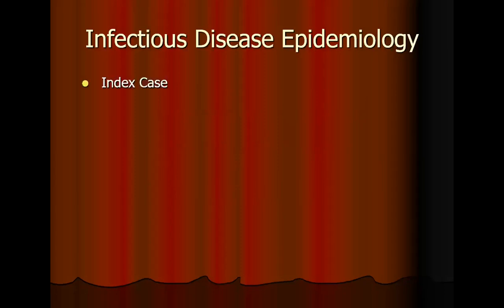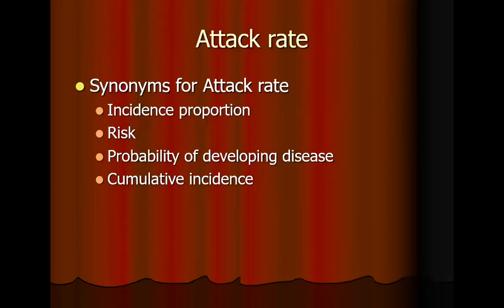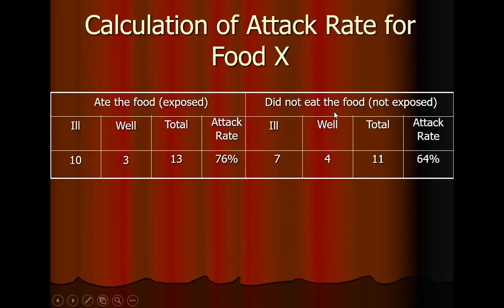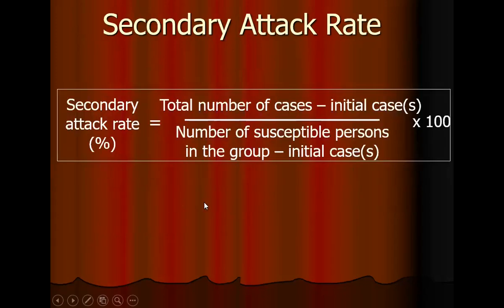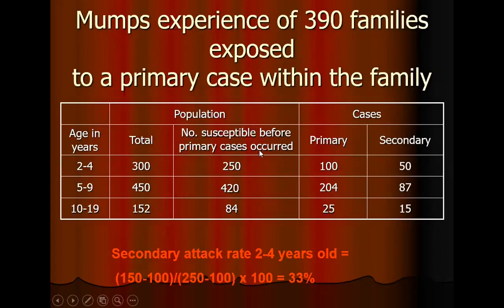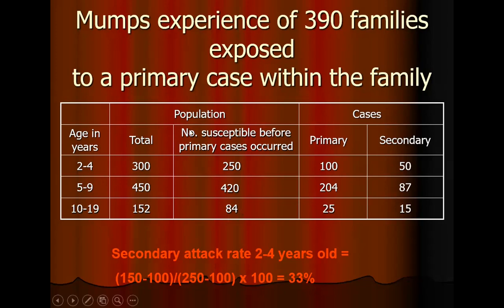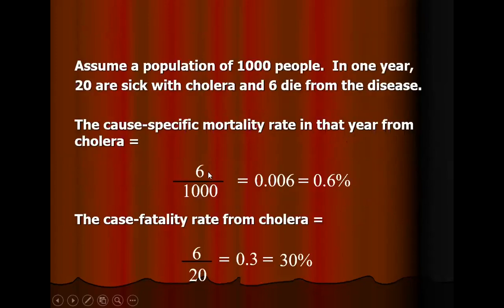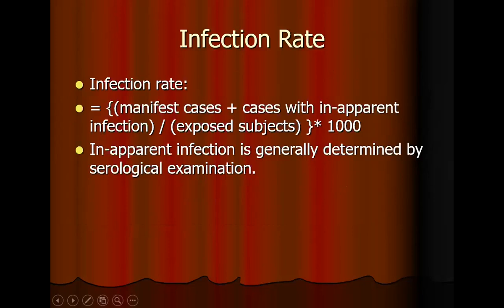Infectious Disease Epidemiology | Basic Statistics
This is a short video lecture describing Infectious Disease Epidemiology. It is a one of the lecture of my series of Biostatistics lecture. It will be very useful for undergraduate medical and paramedical sudents.